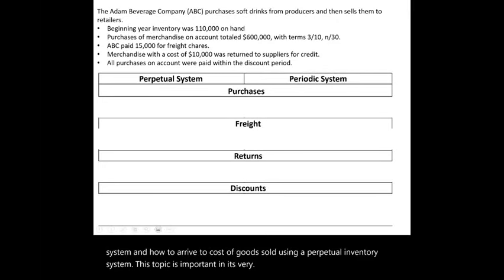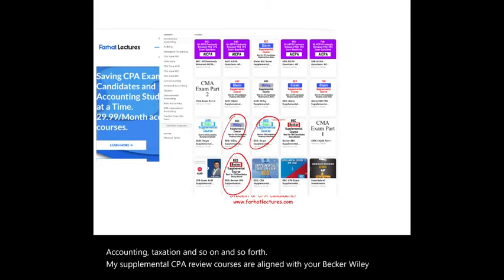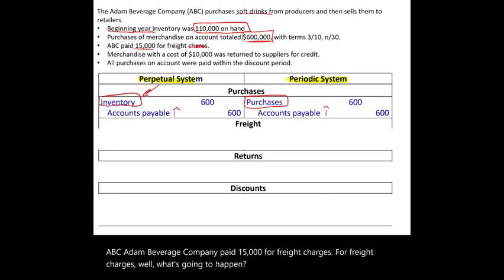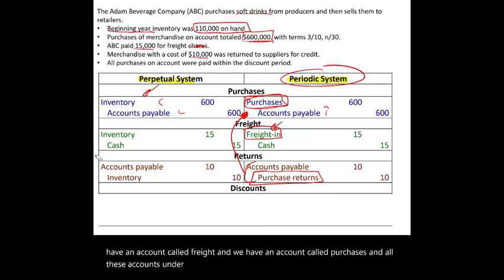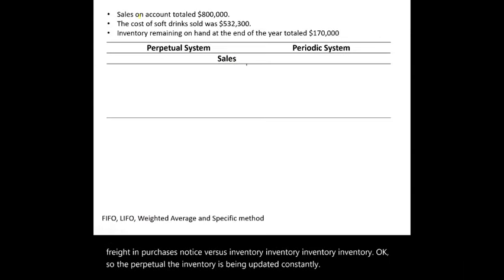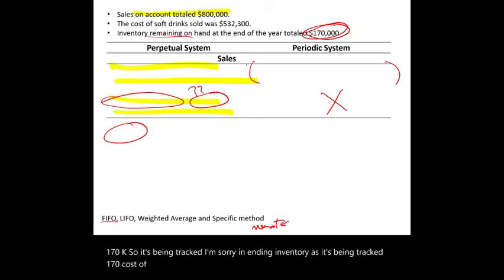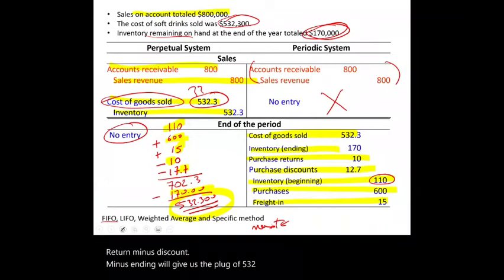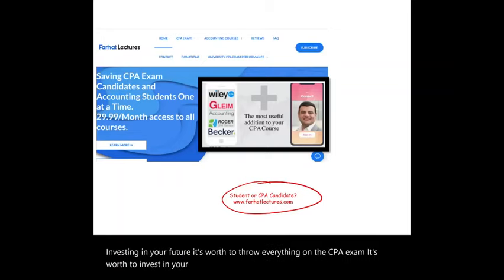Perpetual Versus Periodic Inventory: Example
In this session, I use an journal entries to illustrate the difference between periodic and perpetual inventory system